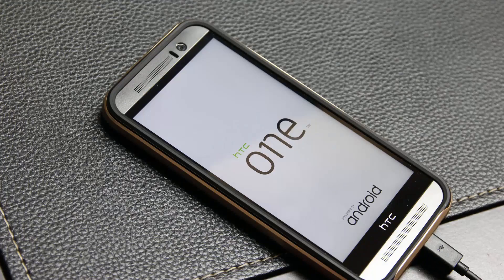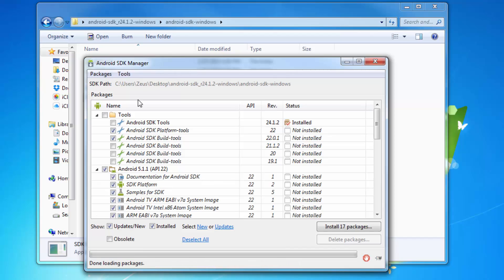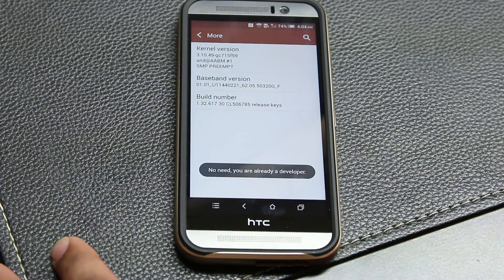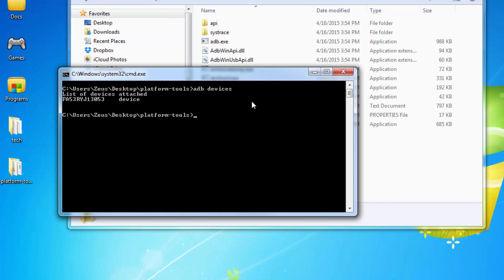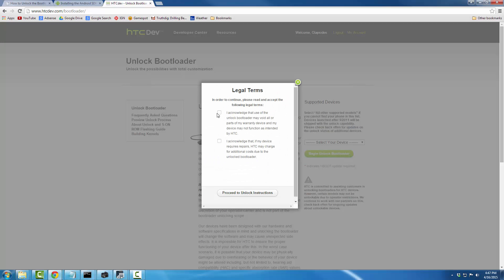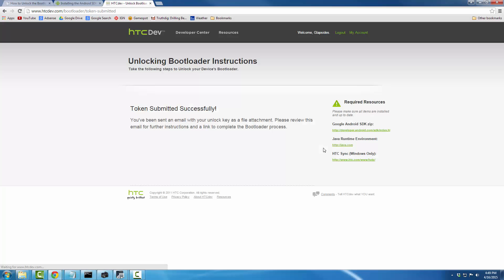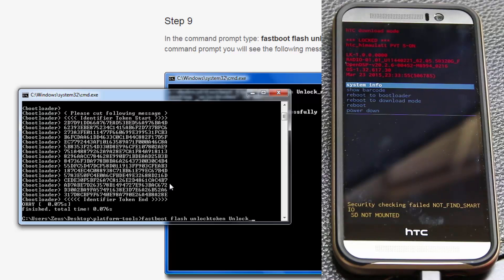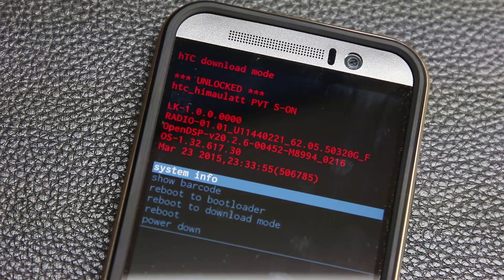How to Unlock the Bootloader of your HTC One M9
In this video, saki will give you step by step instructions on how to unlock the bootloader of your HTC One M9, quickly, easily and error-free.

MY SETUP
Equipment I use to produce my videos: